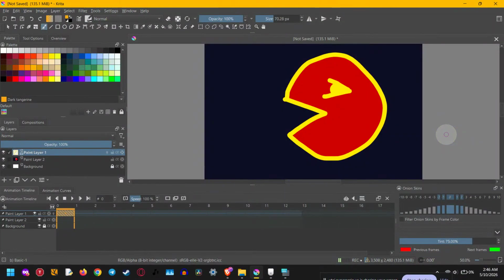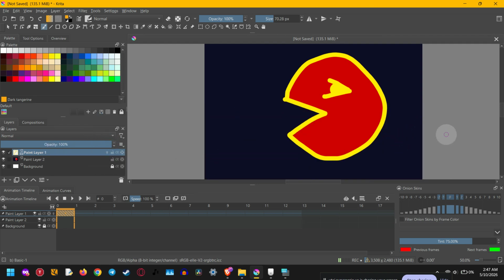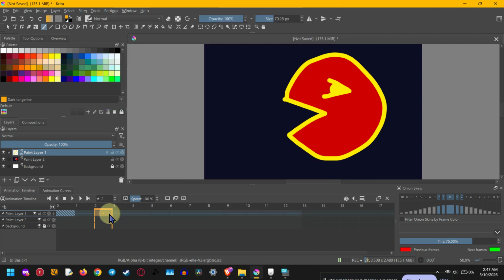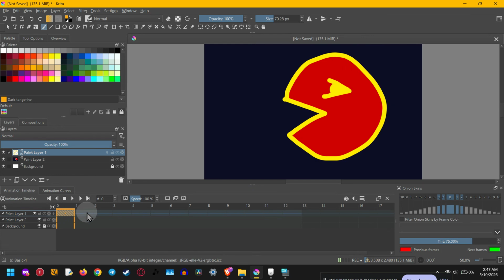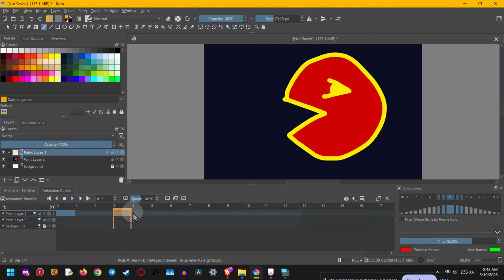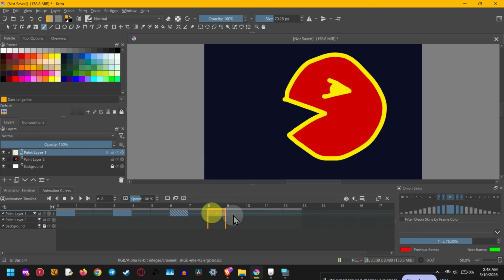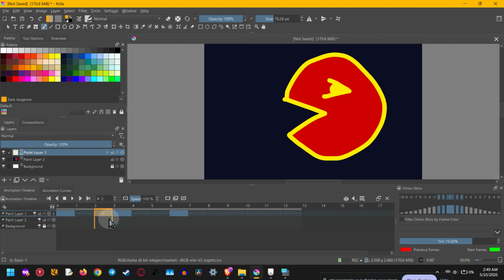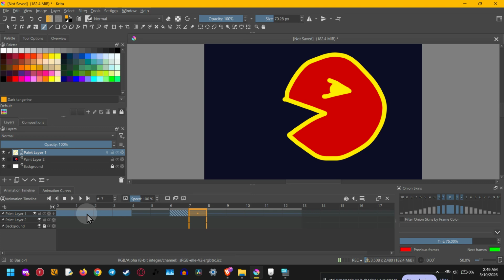How To Copy Paste In Krita Animation (Easy Guide)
Learn how to copy and paste in Krita animation using timeline keyframes and a fast Ctrl-drag clone method. This guide shows you how to duplicate frames, reuse poses, and speed up your animation workflow.

🕚Timestamps:
0:00 Intro
0:18 Copying And Pasting Timeline Keyframes
1:20 Fast Ctrl-Drag Copy Method
2:08 Recap And Outro

✍️What You’ll Learn In This Video:
• How To Copy Timeline Keyframes In Krita
• How To Paste Keyframes Into A New Frame Slot
• How To Duplicate Animation Frames Quickly
• How To Use Ctrl Drag To Clone Keyframes
• How To Speed Up Your Krita Animation Workflow
• How To Reuse Poses And Timing Tracks In Krita

💡Pro Tips For Krita Animation:
• Use Copy And Paste When You Need Exact Frame Placement
• Use Ctrl Drag For Faster On-The-Fly Duplicates
• Double Check Your Timeline Slot Before Pasting
• Practice With Simple Frames First To Build Muscle Memory
• Save Your Project Before Making Large Timeline Changes